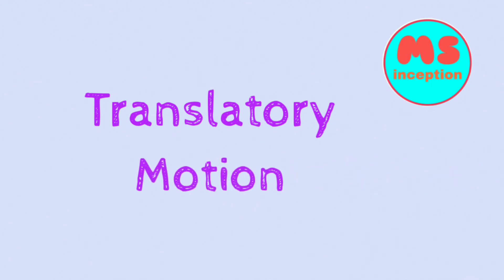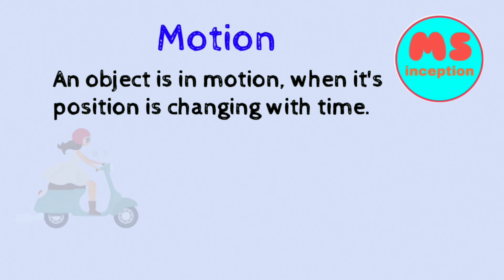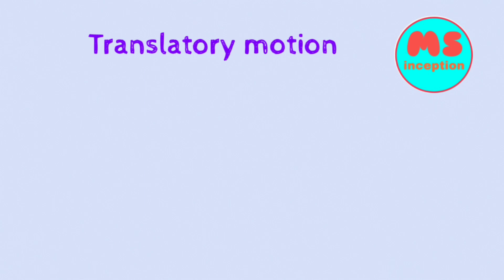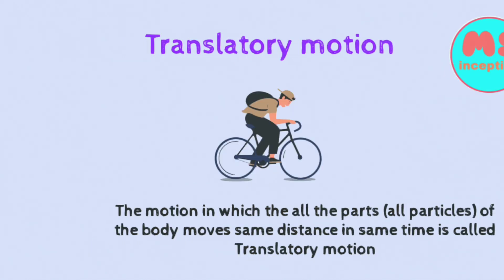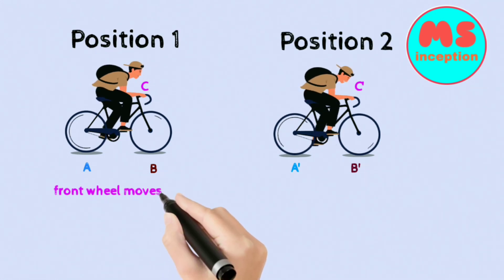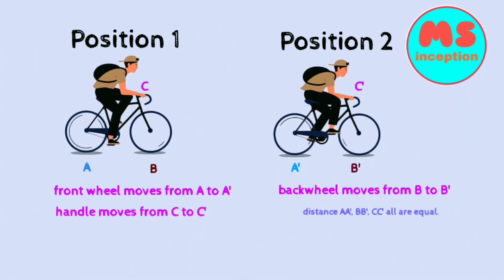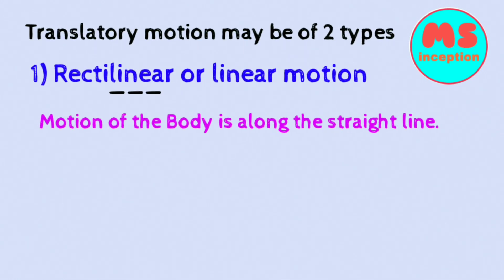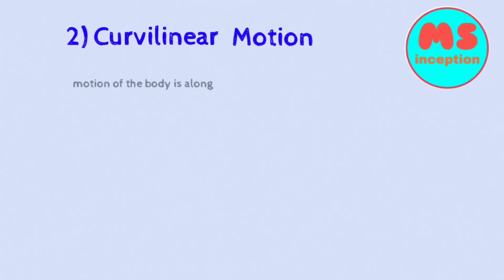Translatory Motion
motion

Hello, in this video I have given the glimps of motion and explain the motion with the definition of motion. Translatory motion has been explained with the example of bicycle.
when a person sitting on the bicycle travels in a straight line all the parts of bicycle travels same distance. This type of motion is translatory motion.

also the types of translatory motion is explained. there are two types of motion . first type of translatory motion is Rectilinear motion or linear motion. in this type of motion a body travels in a straight line. second type of motion is curvilinear motion. in this type of motion a body or object travels on a curved path.

username:- msinception
Facebook username:- ms inception